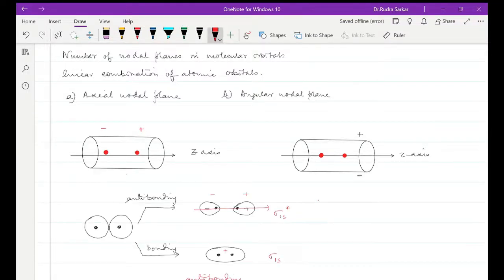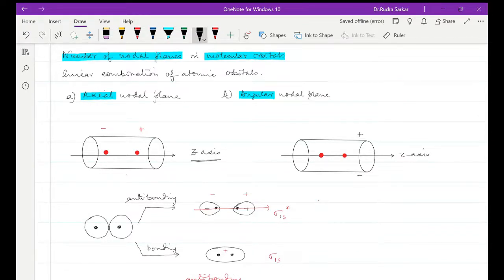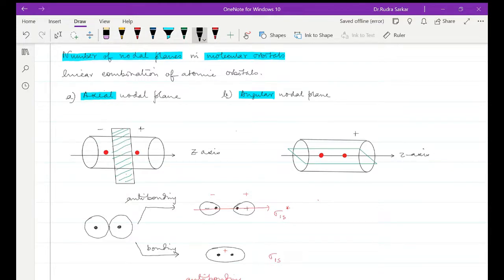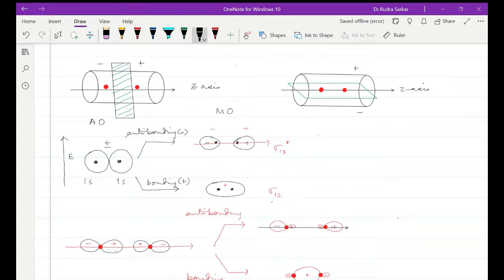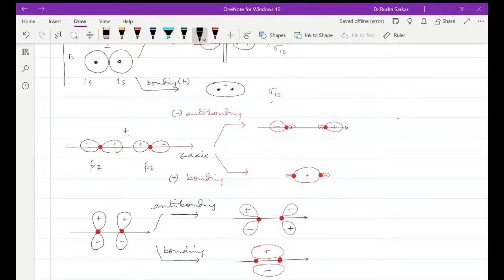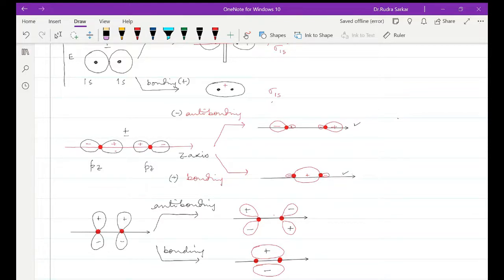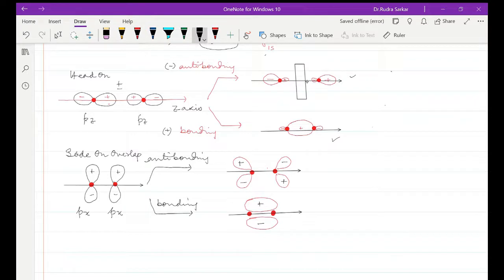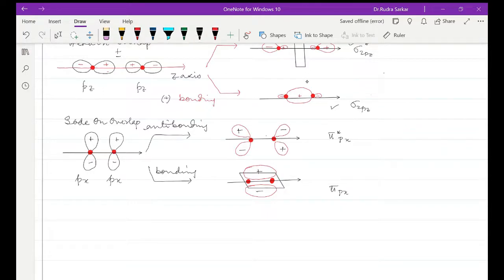Number of nodal planes in Molecular Orbitals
The number of nodal planes in molecular orbitals depends on the type of molecular orbital and the angular momentum quantum number (l).

s Molecular Orbitals: The s molecular orbital is spherically symmetric and has no nodal planes. Hence, it is non-directional in nature.

p Molecular Orbitals: The p molecular orbital has two lobes separated by a nodal plane passing through the nucleus. The number of nodal planes in a p molecular orbital is l-1. For example, the px orbital has one nodal plane in the yz plane (l=1), while the py orbital has one nodal plane in the xz plane (l=1), and the pz orbital has one nodal plane in the xy plane (l=1).

d Molecular Orbitals: The d molecular orbital has four lobes separated by nodal planes passing through the nucleus. The number of nodal planes in a d molecular orbital is 2(l-1). For example, the dxy orbital has two nodal planes along the x and y axes (l=2), while the dxz, dyz, and dz2 orbitals have two nodal planes each.

f Molecular Orbitals: The f molecular orbital has eight lobes separated by nodal planes passing through the nucleus. The number of nodal planes in an f molecular orbital is 3(l-1). For example, the fx(x2-y2) orbital has four nodal planes in the xy, xz, yz, and zx planes (l=3), while the fxyz and fz3 orbitals have six nodal planes each.

In general, the number of nodal planes in a molecular orbital increases with the angular momentum quantum number (l) and determines the directional character of the orbital.

📌WHATSAPP AT

FOR

 📚   STUDY MATERIALS